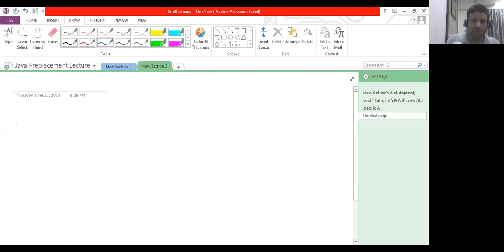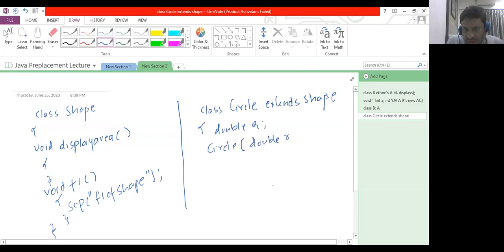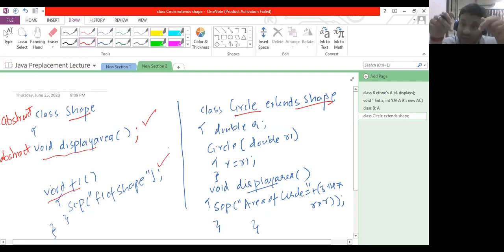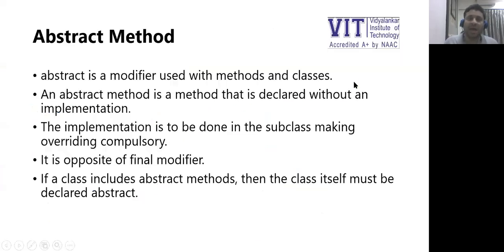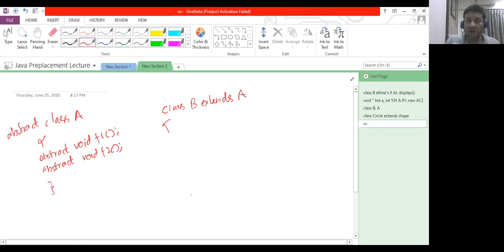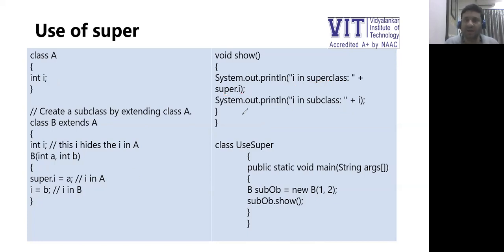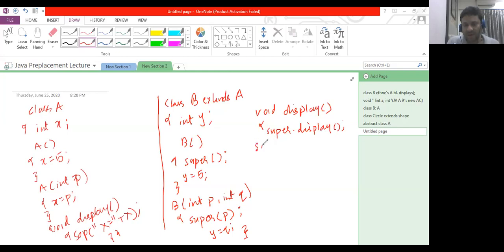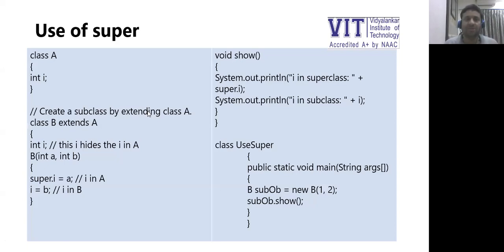17 ABSTRACT METHODS, CLASS AND SUPER KEYWORD